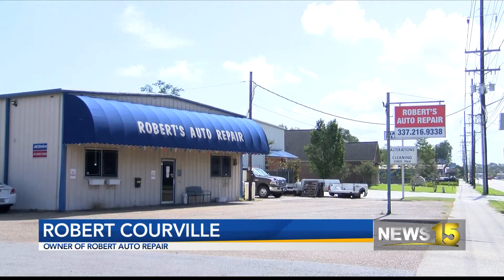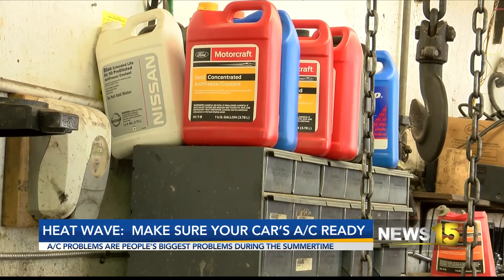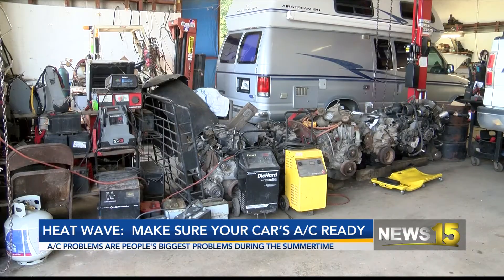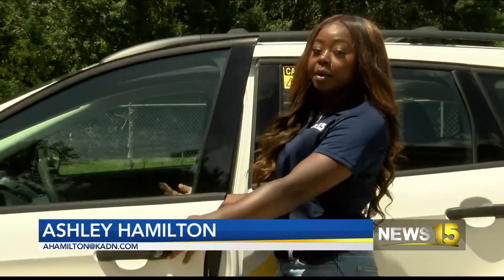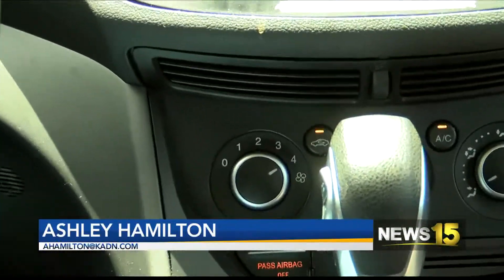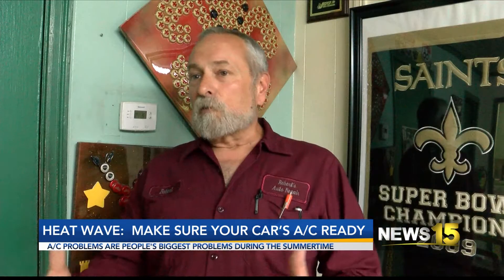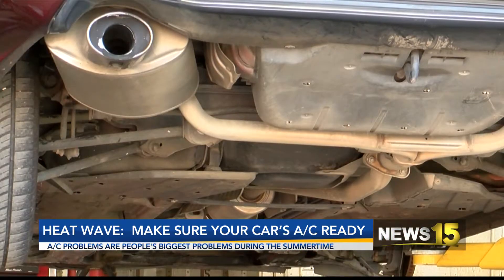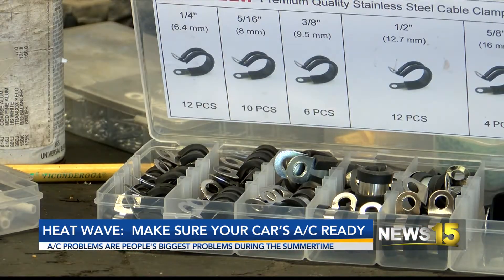Air conditioner problems throughout the summer heat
As temperatures continue to rise mechanics are finding that air conditioning is one of people's number one issues. One mechanic says you should prepare your car for the summer heat.